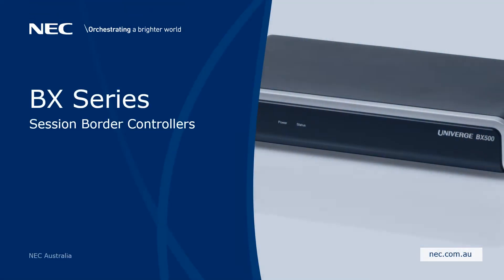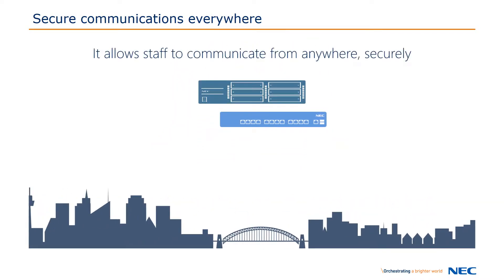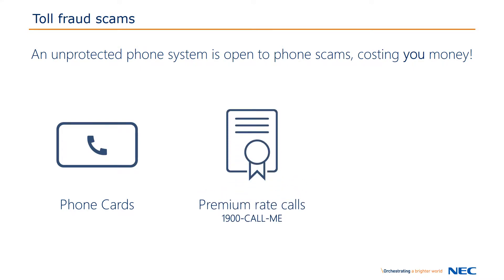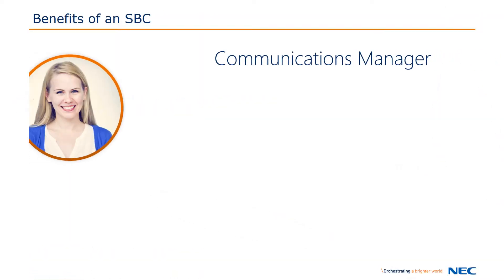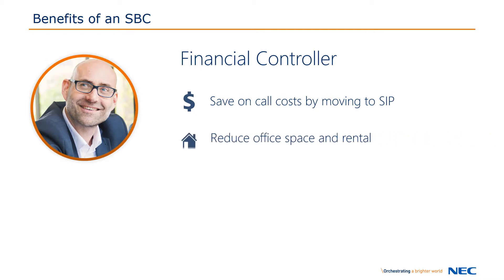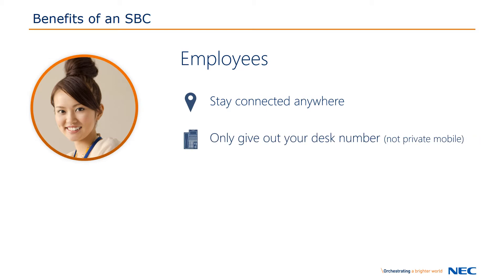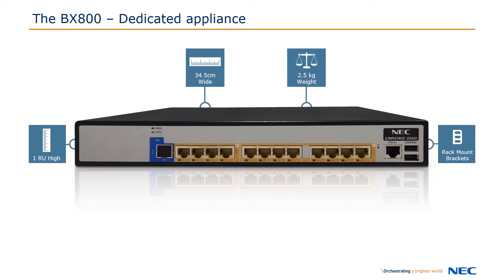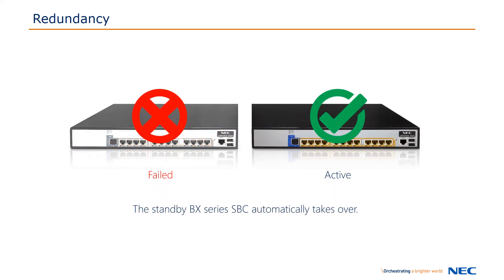NEC Session Border Controllers: BX Series 2018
Introducing the BX500 to NEC's BX Series line-up as well as increases in capacities across the entire family.

The NEC UNIVERGE BX500 Enterprise Session Border Controller (E-SBC) offers a complete connectivity solution for small-to-medium sized businesses.

The BX500 connects your NEC phone system to SIP trunk service providers, scaling up to 60 concurrent sessions. It offers superior performance and security in a dedicated appliance.

The BX500 allows your employees to securely connect to your NEC IP phone system from virtually anywhere using their smartphones.